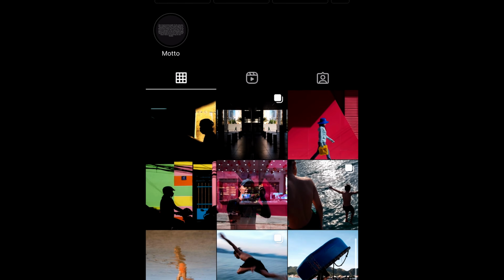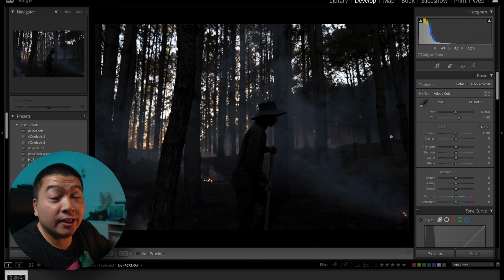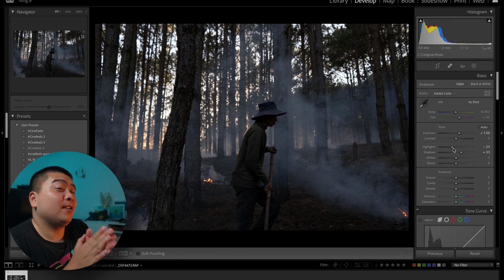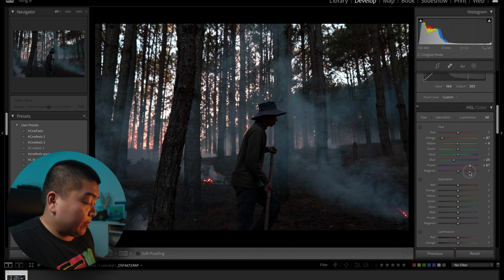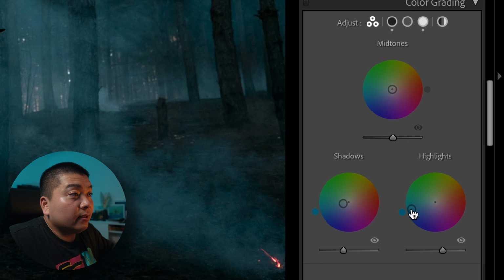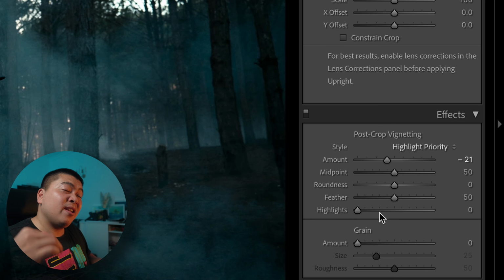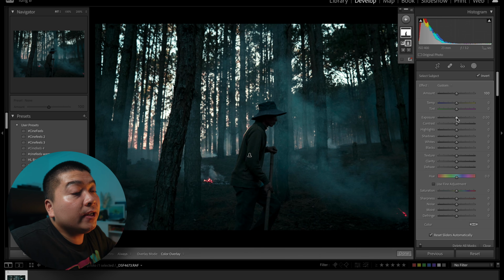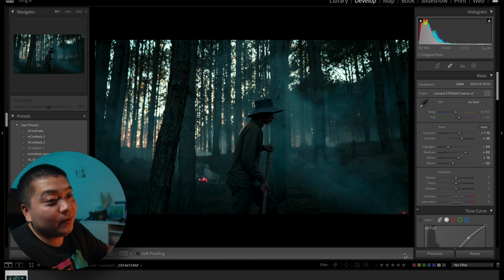Editing A Fujifilm X100V Raw To Look Cinematic Without Breaking A Sweat!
If you ever wanted to learn how I edit shots to look cinematic, in this video I show you how its done.

Everyone should also the photographer who was gracious enough to submit his photo to me. Thanks again Jack!

MY VIDEO CAMERA
MY HYBRID CAMERA
MY PHOTO CAMERA
MY VLOG CAMERA
MY ACTION CAMERA
MY DRONE
SD CARDS
SSD DRIVES
VLOG TRIPOD
EVERYDAY VIDEO LENS
VLOG LENS
SONY 35MM GM
SONY 50MM GM
FUJI 33MM F1.4
FUJI 90MM F2
FUJI 16-55MM F2.8